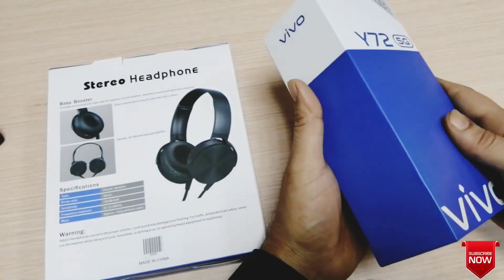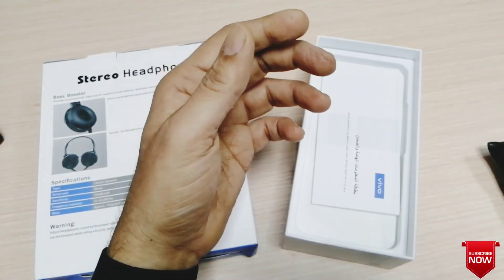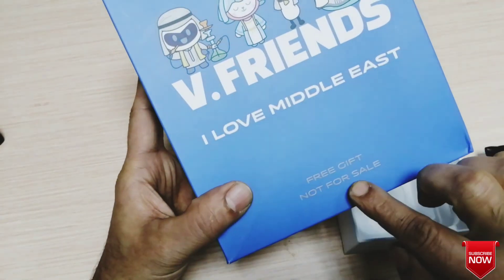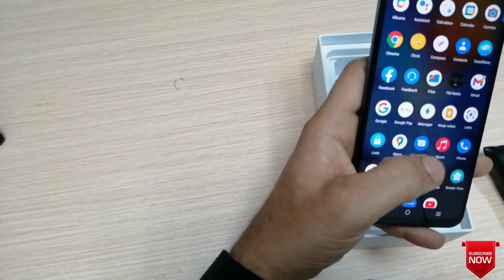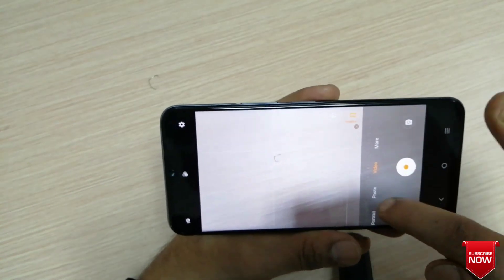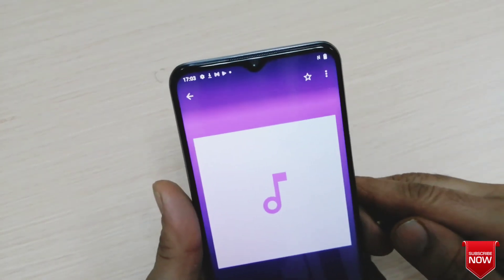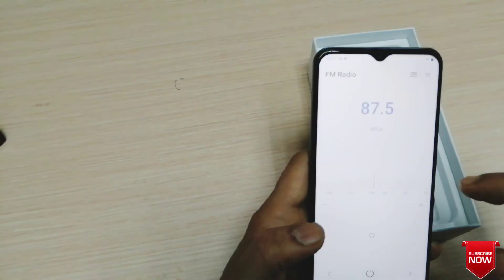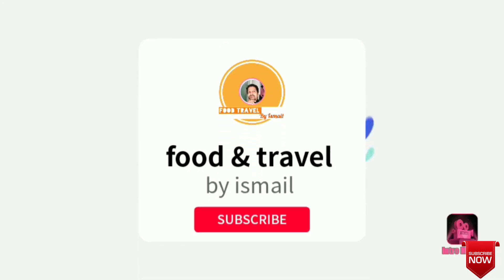vivo y72 5g unboxing malayalam|official. Look. Design |latest mobile 2021|phone